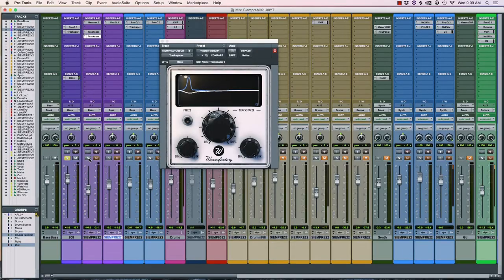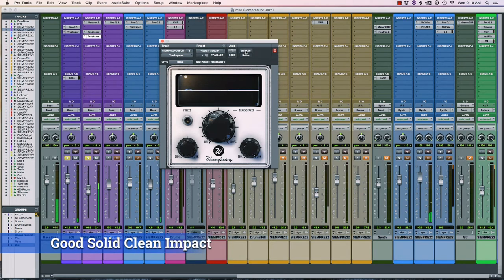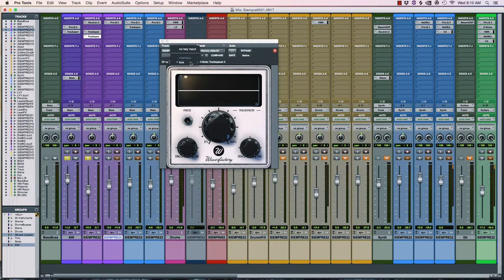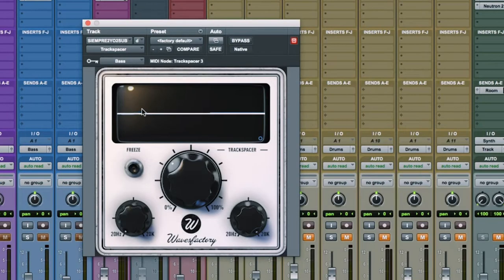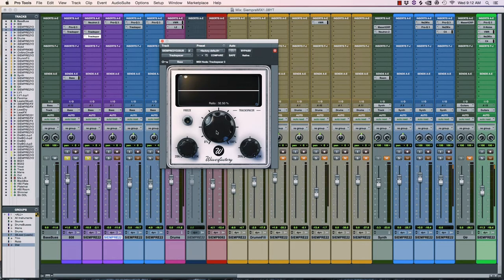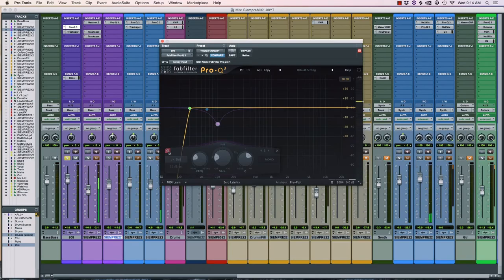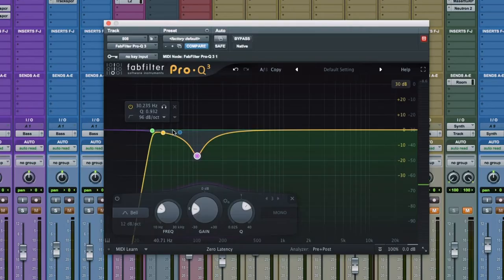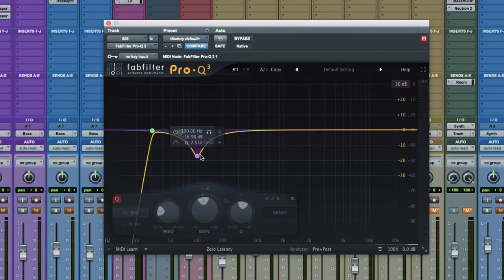Wavesfactory Trackspacer Tutorial | 808 vs Bass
Wavesfactory Trackspacer Tutorial | 808 vs bass - Mixing The Boom Booms

In this Trackspacer Tutorial we're going to have a look at how to deal with 808 vs bass. It doesn't matter if you're using ProTools, FL Studio or Ableton, the idea works the same way. I'll show you how I sidechain an 808 into a bass to make them fit together.

How To Record Music At Home 2019

🎤🎶😎Pop and Urban artists: Here is a 30 second method for setting sidechain in Trackspacer. You don't ever really have to know how it works. Set it up, turn the big knob in the middle and hear the results. It's a great plugin.

The music I'm using is from The Boom Booms and I want to thank them for letting me use a piece of Siempre.